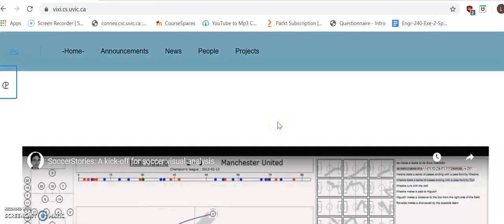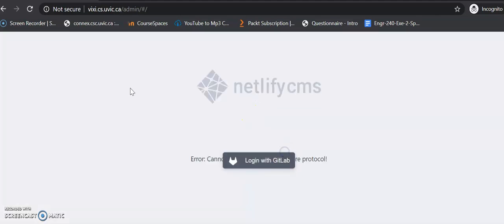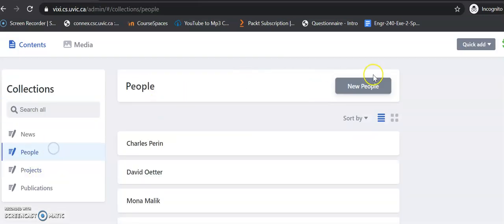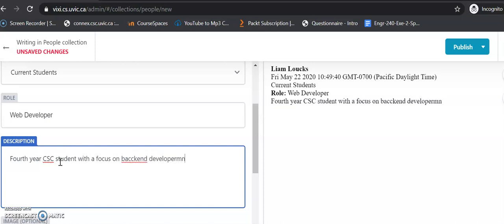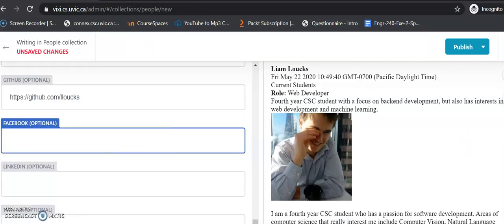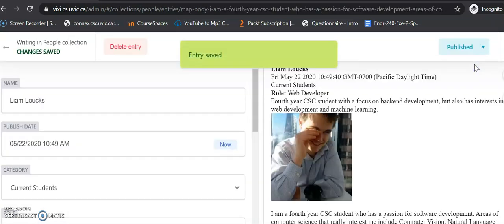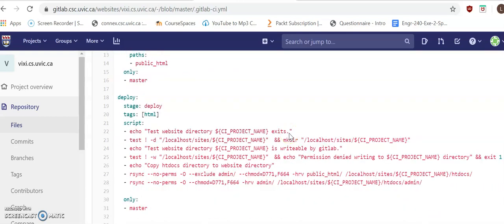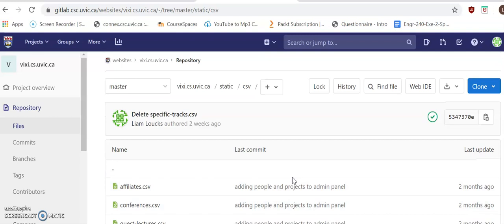Vixi - Editing Pages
vixi.csc.uvic.ca